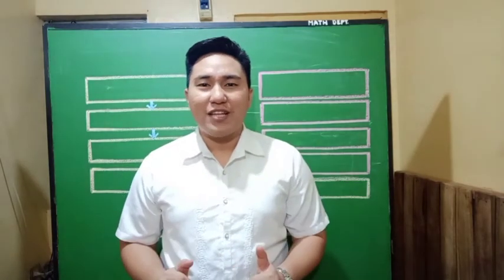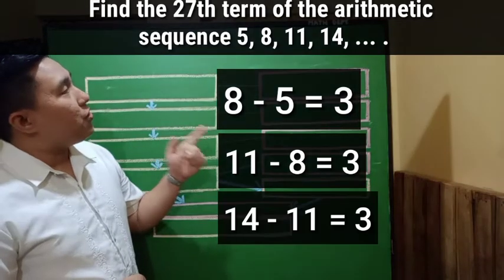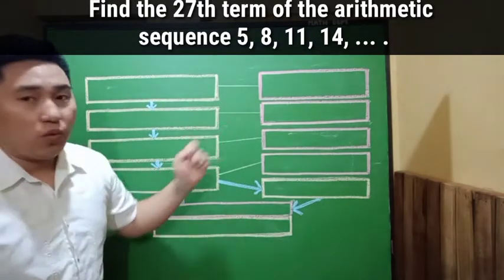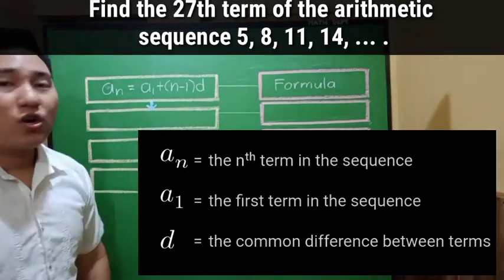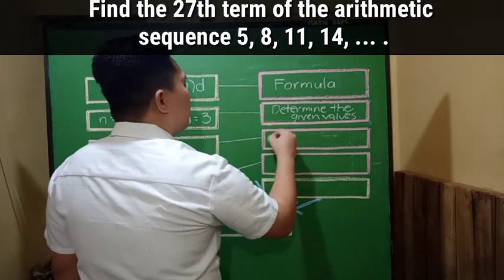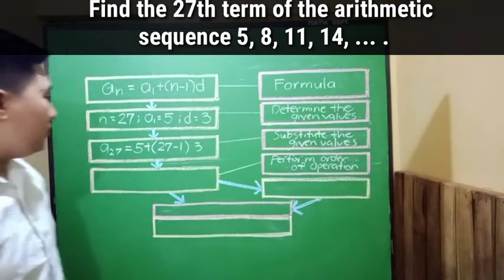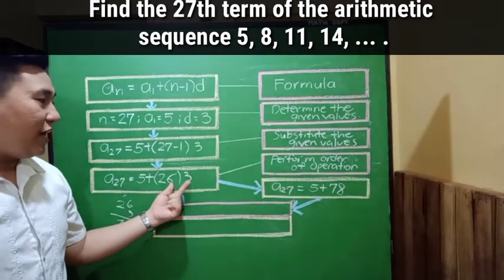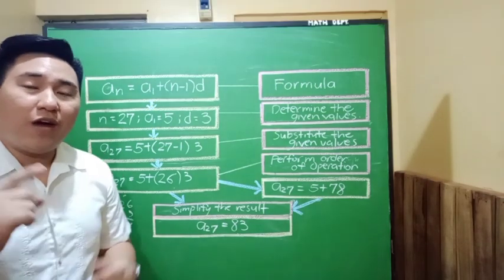FINDING THE NTH TERM OF AN ARITHMETIC SEQUENCE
In here, I discussed FINDING THE NTH TERM OF AN ARITHMETIC SEQUENCE using Multi-Rule Map, one of the maps of the Problem Solving Maps Methodology.